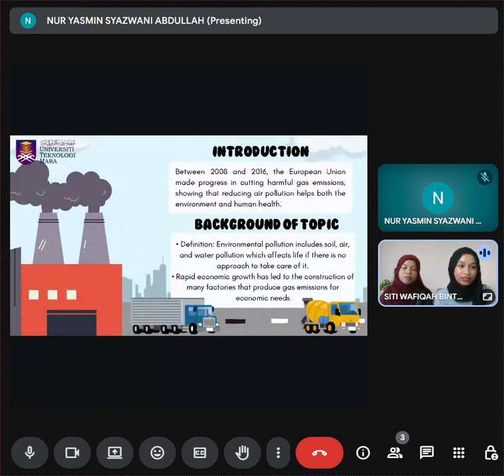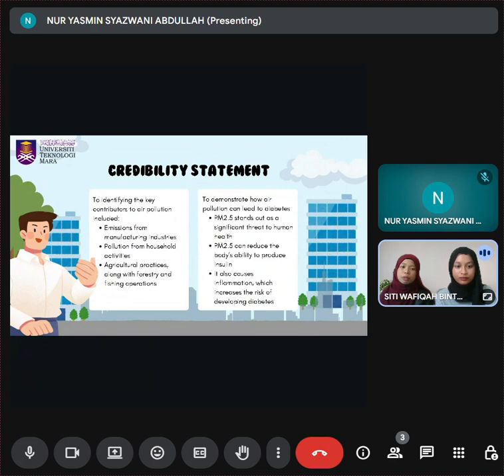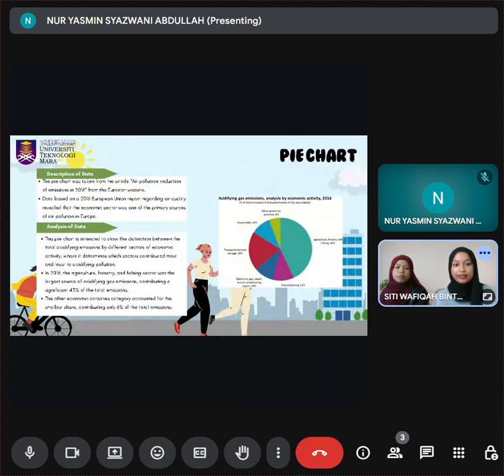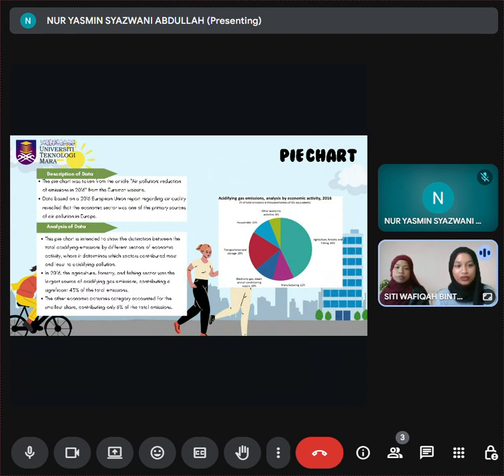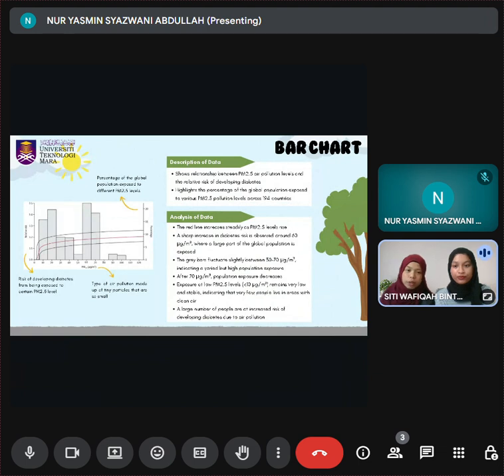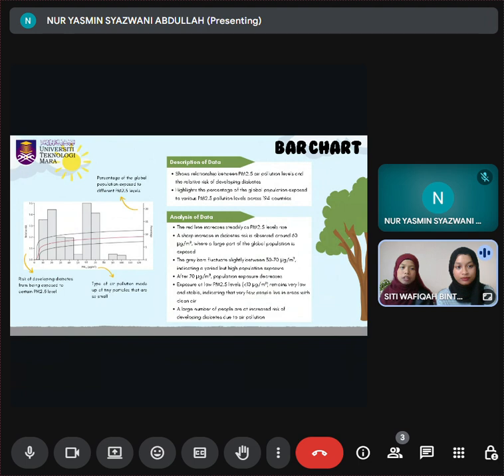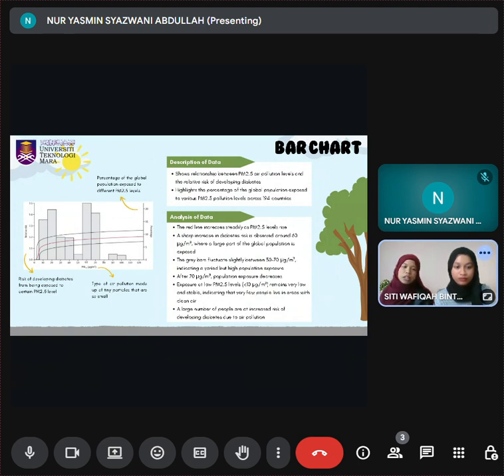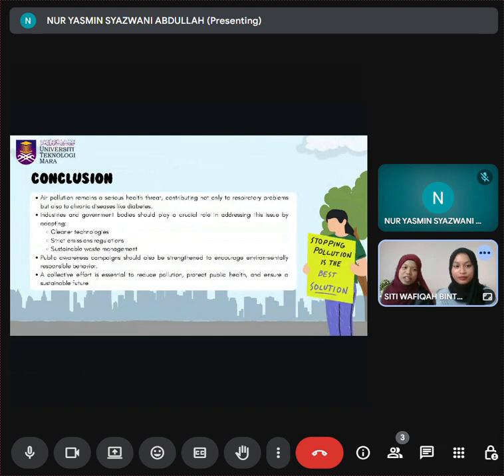AIR POLLUTION AND IMPLICATION FOR HUMAN HEALTH IN 2016_ IMLCC402-16